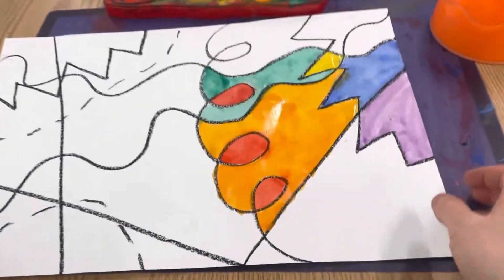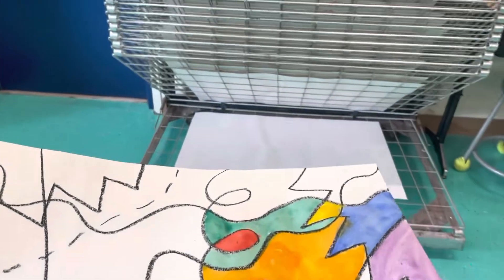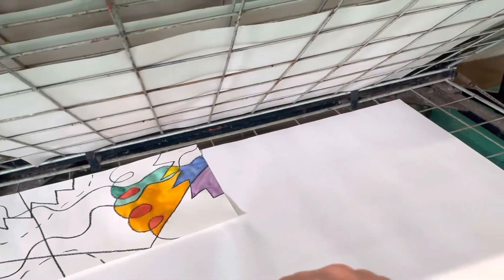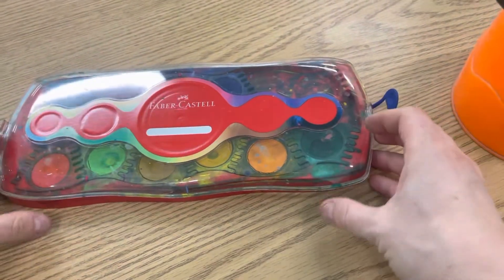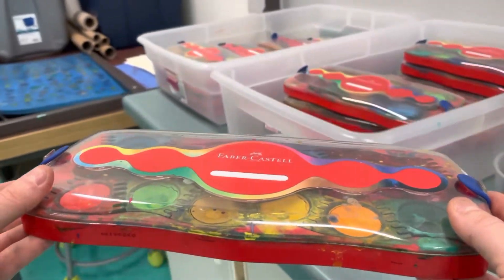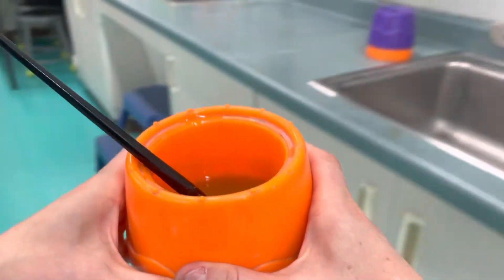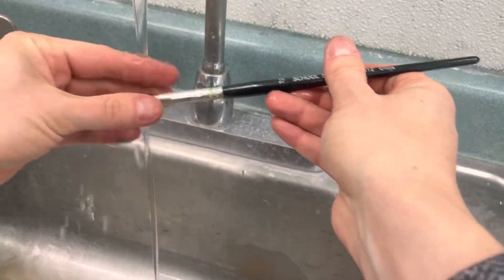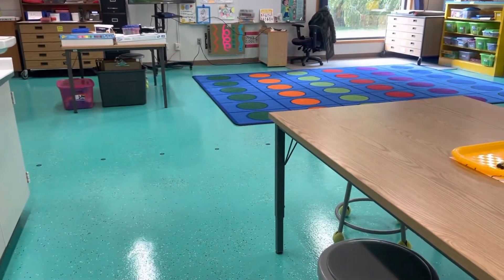Kandinsky Line Clean Up